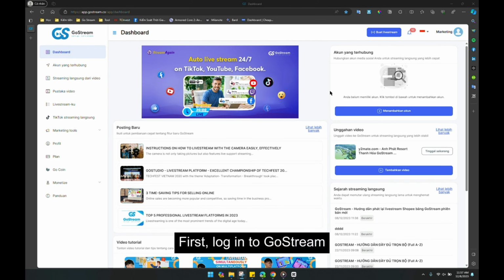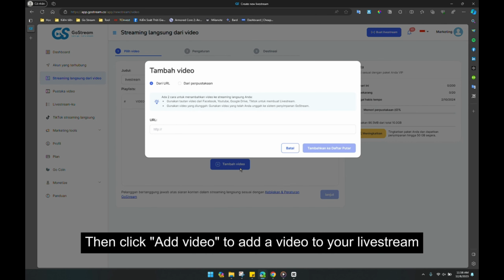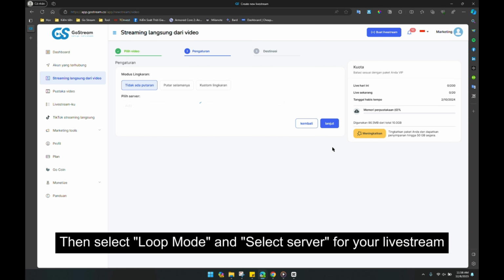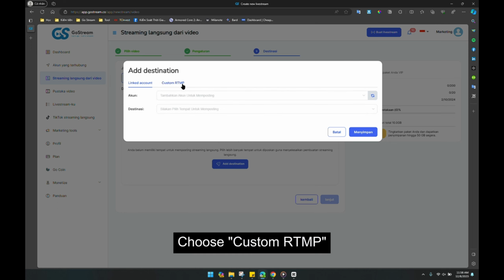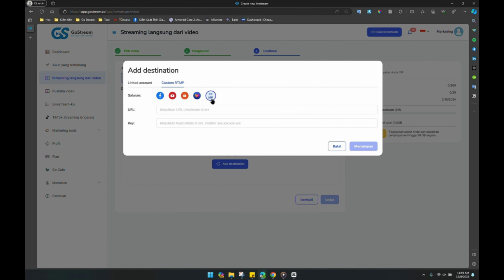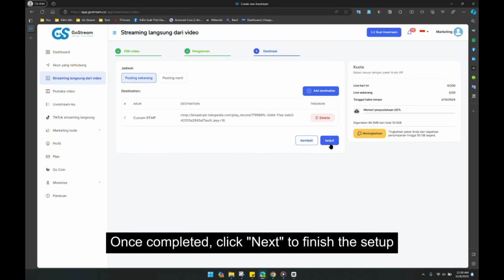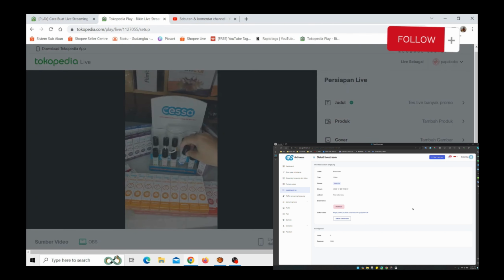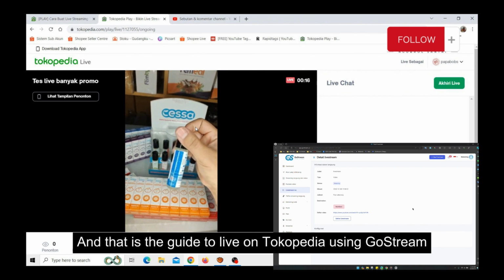How To Live Stream Pre-recorded Video On Tokopedia Live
GoStream is a professional live streaming tool uses pre-recorded video in your browser. Multistream, Schedule, and more features. Stream to Facebook, YouTube, TikTok, Twitter, and other 30+ Social Media Platforms and Websites.
✅ Live Stream from available videos
✅ Live online voting
✅ Live game of chasing pictures and catching words
✅ Live from phone camera or computer webcam
✅ Live from many different video sources
✅ Live connecting multiple videos
✅ Live from multiple Facebook accounts
✅ Live posted to many places
✅ Live hide comments containing phone numbers
✅ Send messages to a series of fanpage users
★★★★★ ● Photo source: Unkrown
● Photo Author (Author Pic): Gostream